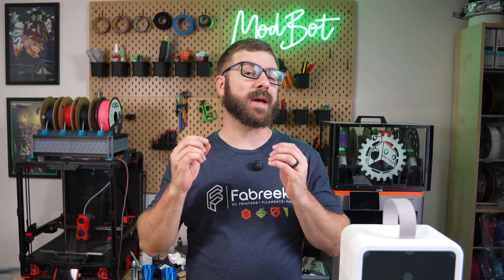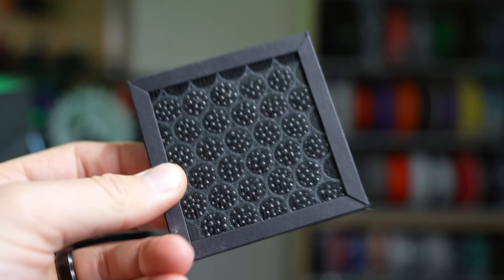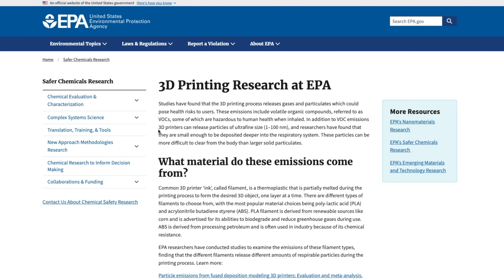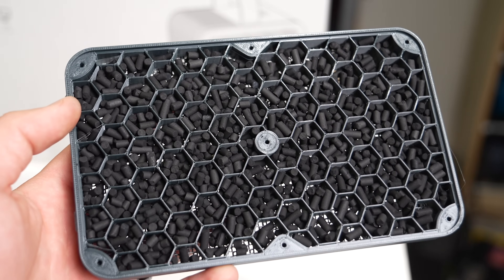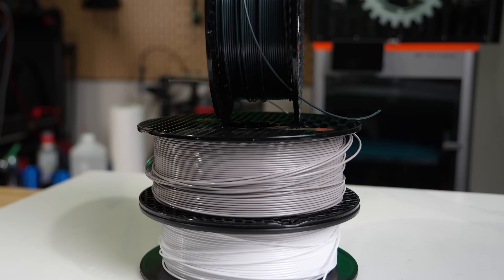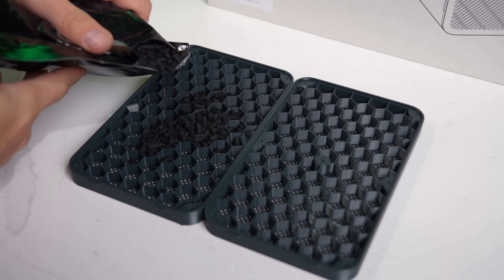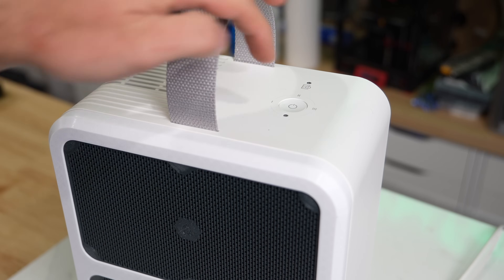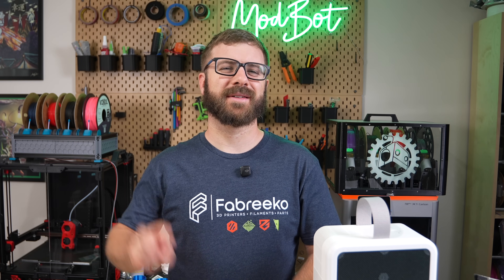Affordable Filter Solution For 3d Printer Fumes (Aire UPPÅTVIND Mod)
In this video, we talk a bit about 3d printer filtration. While many 3d printers are starting to ship with small carbon filters, I've never felt like they where quite enough. While I am using a large HEPA/Carbon filter in the studio, I was really excited to see a mod for the IKEA UPPATVIND filter that ads a large layer of carbon.